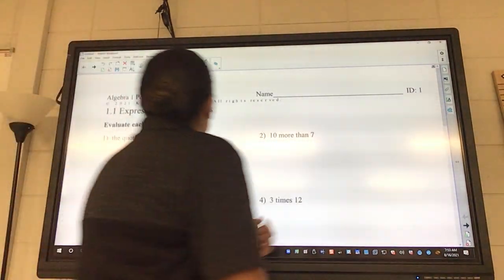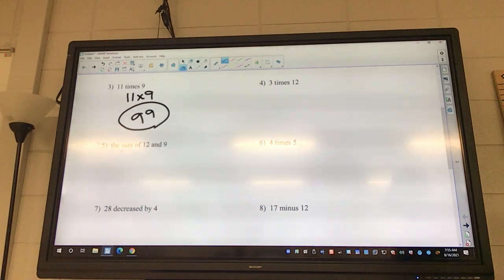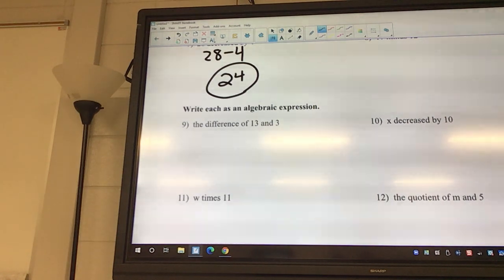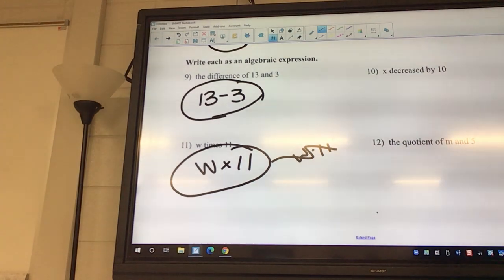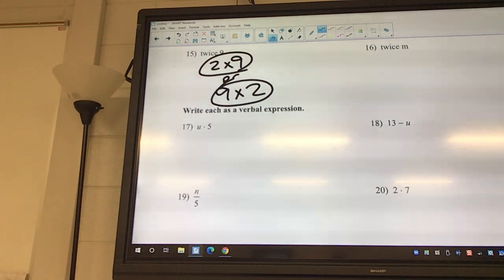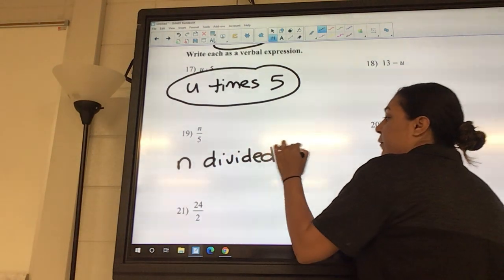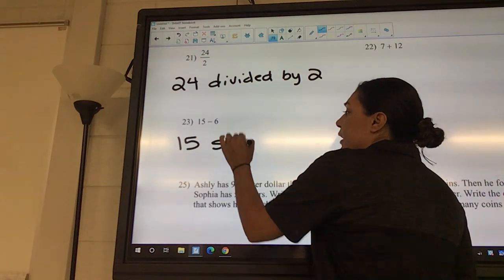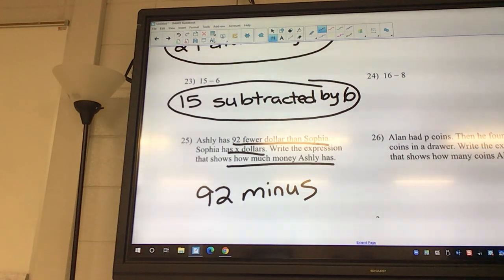1.1 expression and variables (Algebra 1)